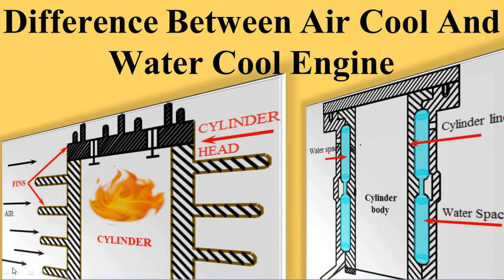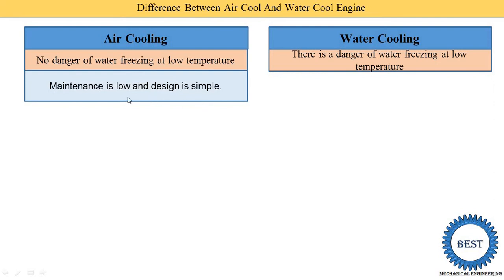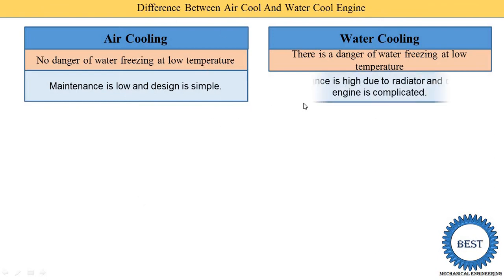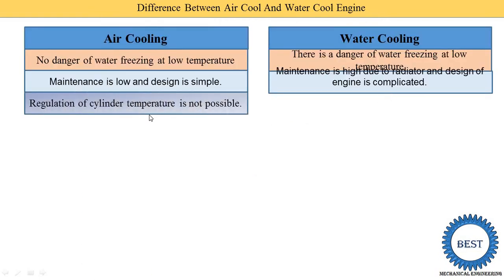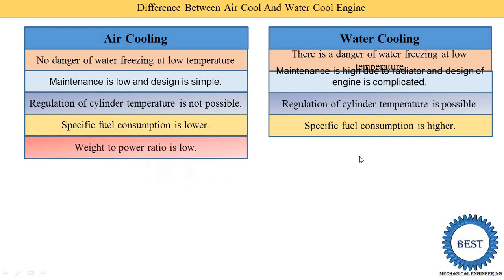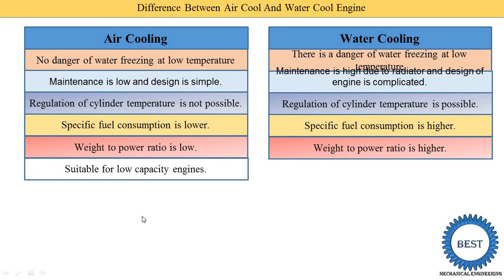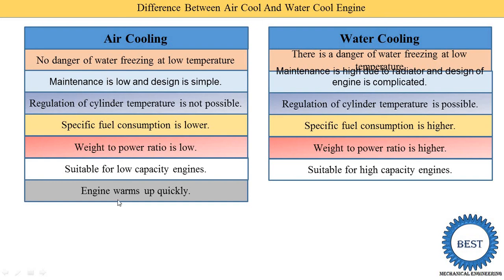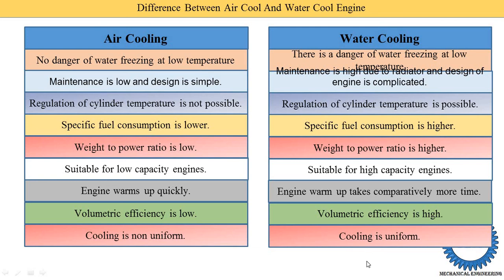Difference Between Air Cool And Water Cool Engine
In this video, I explained Difference between Air Cool and Water Cool Engine.